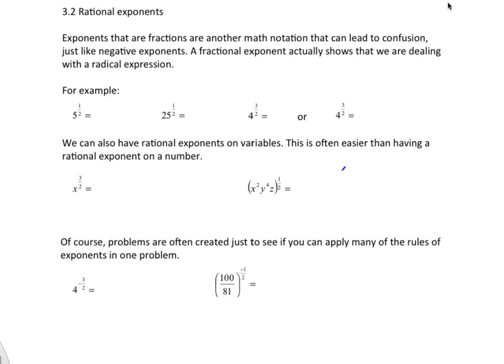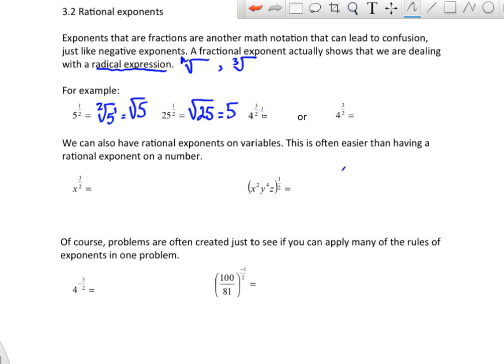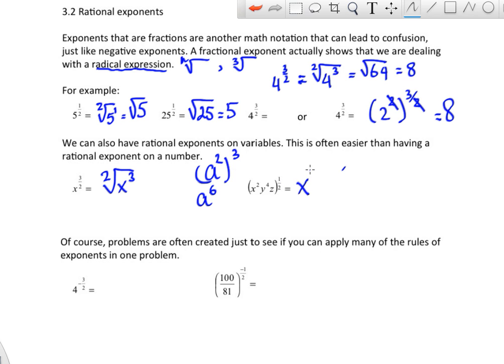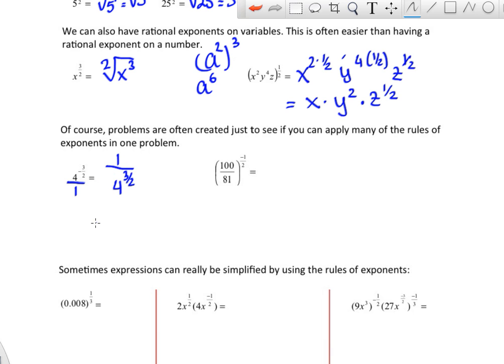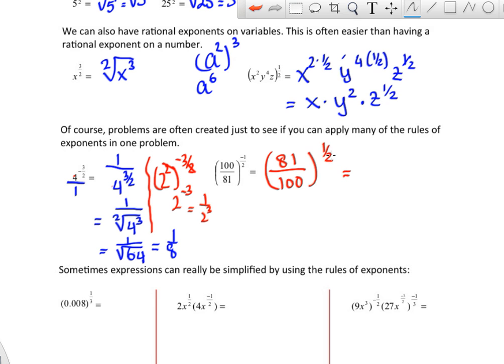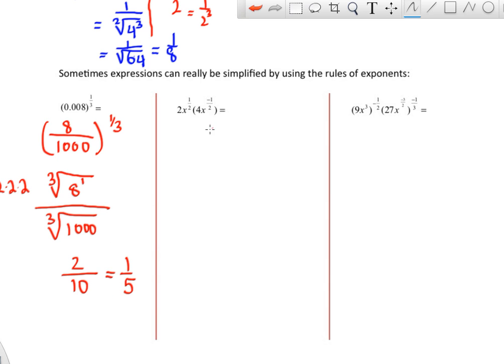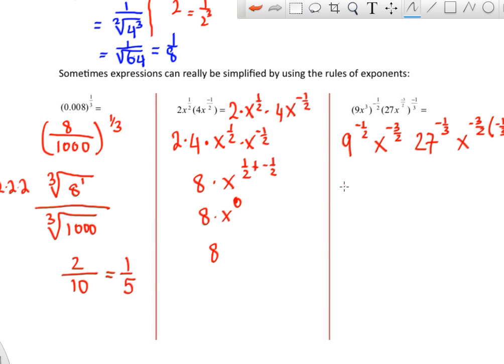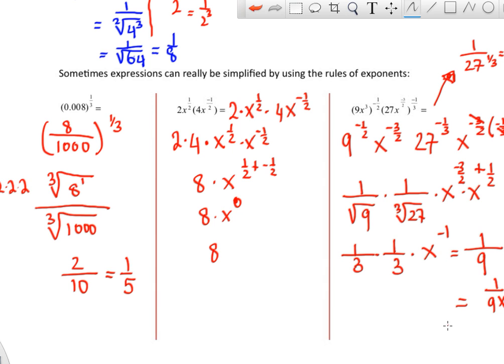Alg 2 3.2 Rational exponents